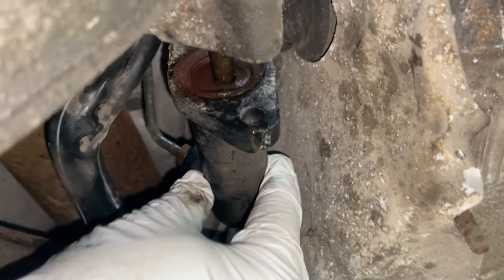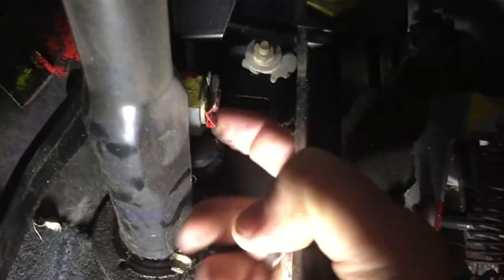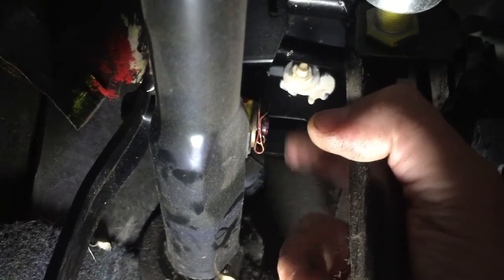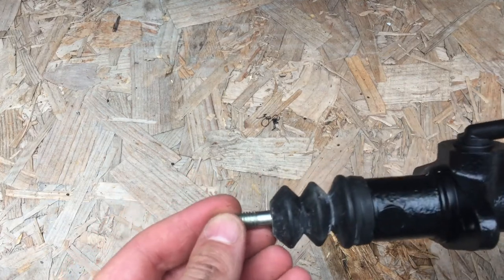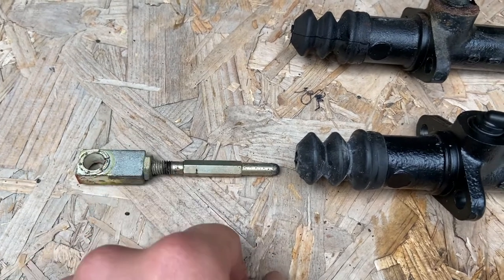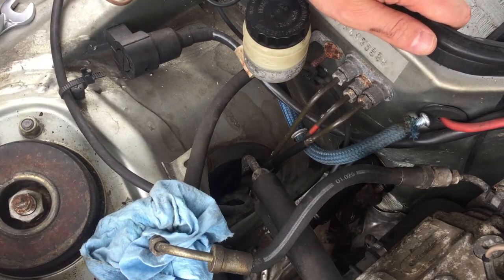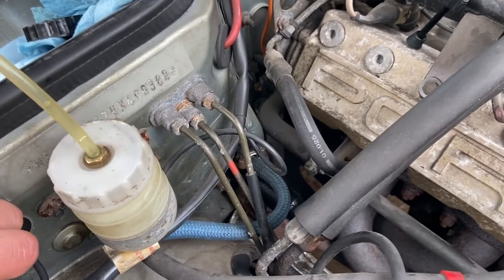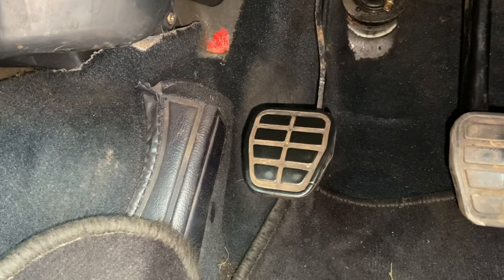Project Pop Up Pin Up Ep 5 Master of the Dark Arts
Hi folks,

Welcome to Episode 5 of the 944; Project Pop Up Pin Up!

This time we're finishing the clutch repairs with a new master cylinder which is a surprisingly pain in the $*#! job!

The Clutch Master we used was from Frazer Parts
SKU 9447FTE0001 £70.16 ex. VAT
Replaces Porsche Part Number
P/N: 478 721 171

Join us next time to fix another problem with the bloody 944... maybe I'll get to drive it again before winter... maybe not!

Ready to go back to the 80s?

t: @AutomotiveTales
i: @AutomotiveTales
f: @AutomotiveTales

Image Credits
t: @OneMoment.uk
i: onemoment.uk

We try to make sure all our videos have good quality subtitles so everyone can enjoy our stupidity with project cars and hear the tales from our tall tales videos.